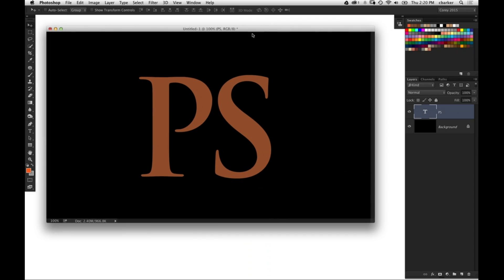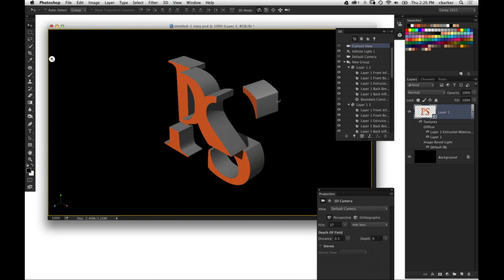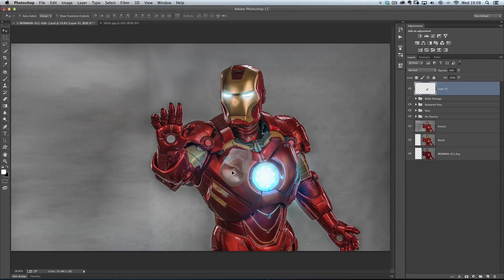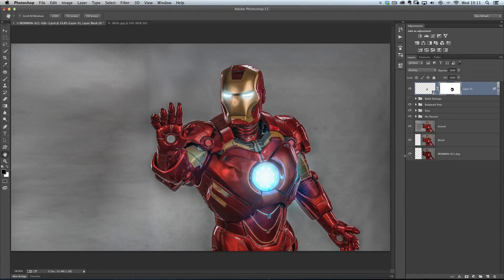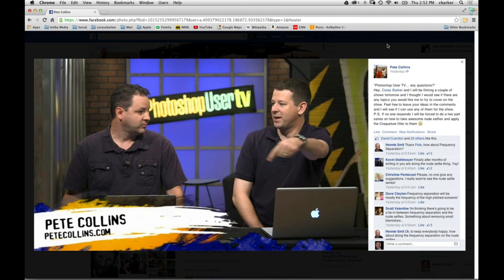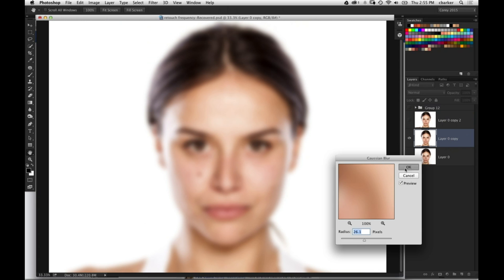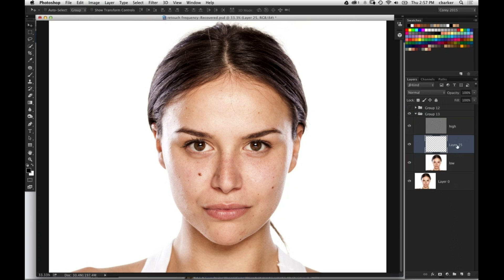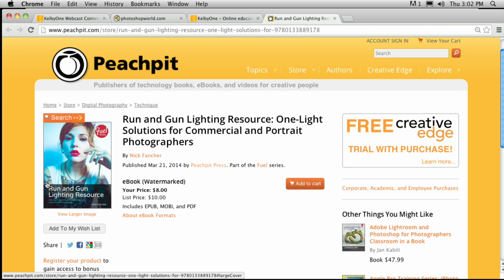Photoshop User TV: Split 3D Extrusion & Dent Effect and Frequency Separation - Episode 386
Corey starts out the show with a tip on using 3d extrusion in Ps and splitting it in a graphic. Glyn Dewis joins us from England with a cool Movie (Iron Man) effect. And lastly Pete answers a question from Facebook on Frequency separation and has a tip on how to understand it better.